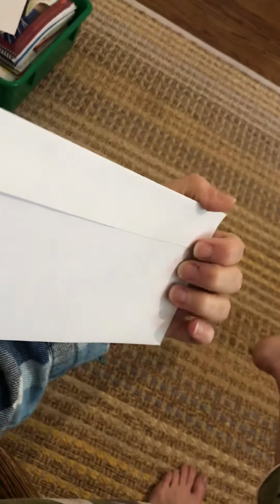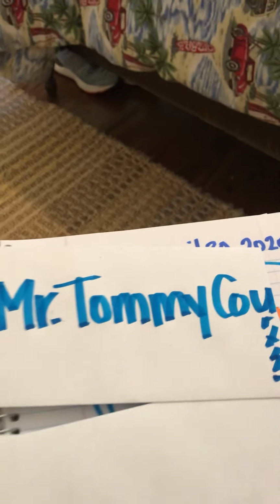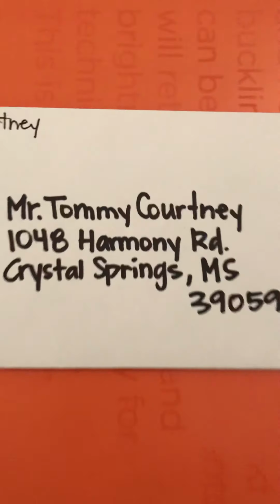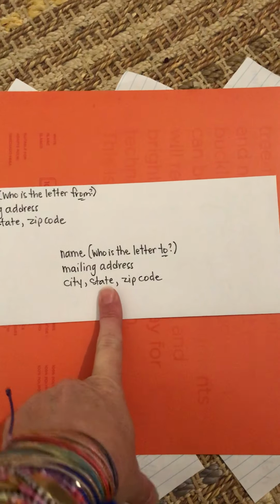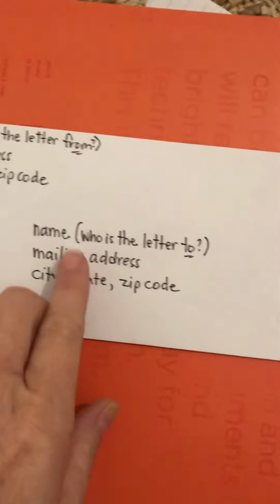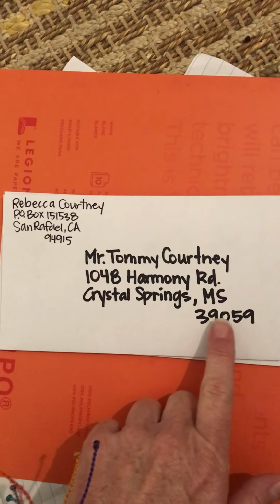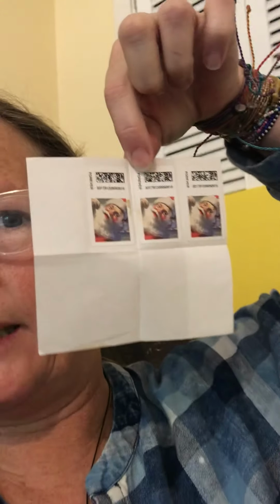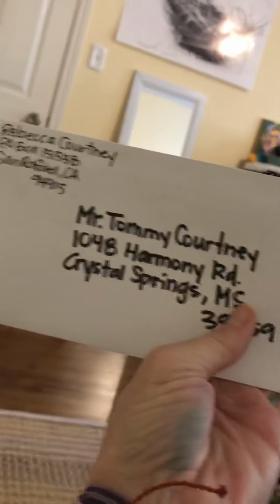5/7/20 writing Thursday